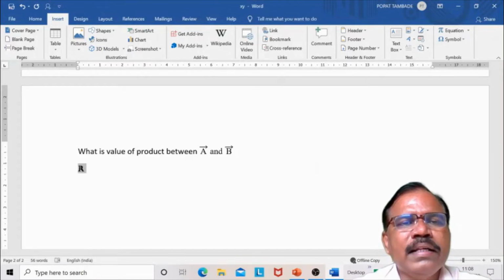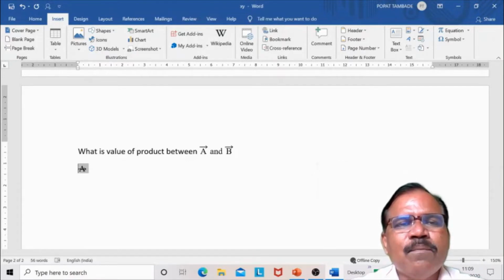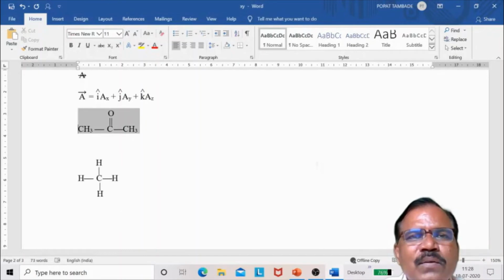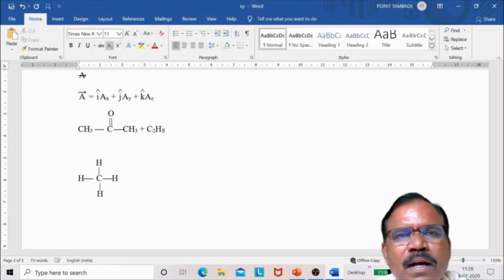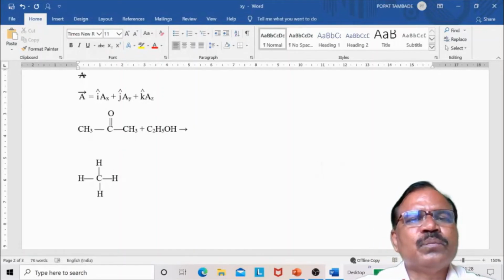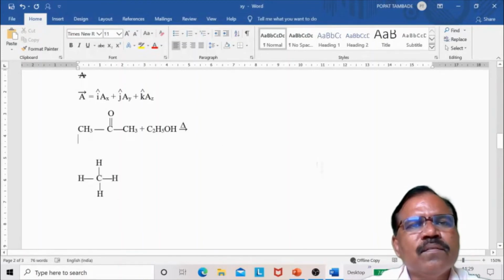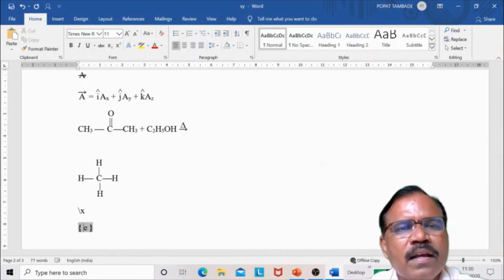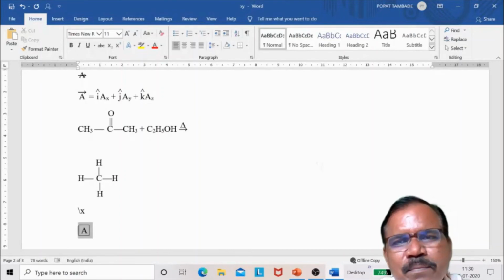MS वर्ड मध्ये मॅथेमॅटिकल equations कसे लिहावेत. Math equations in MS word without equation editor.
This video will help you to write math equations in MS word without using PI equation editor.